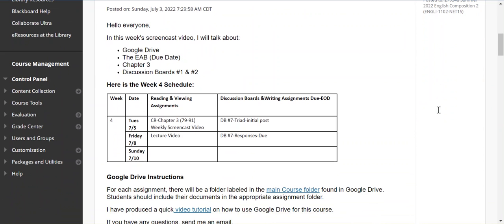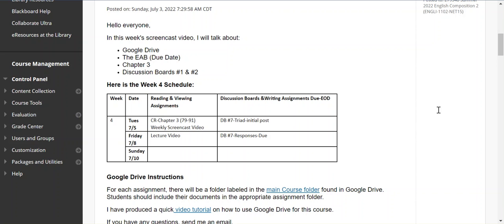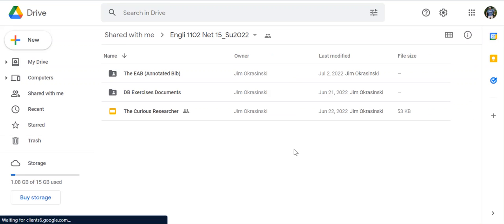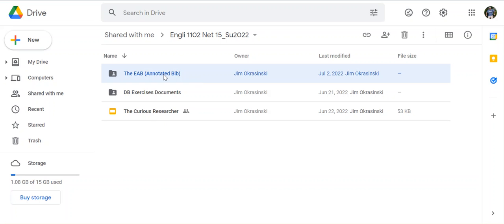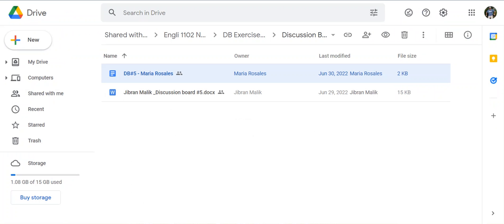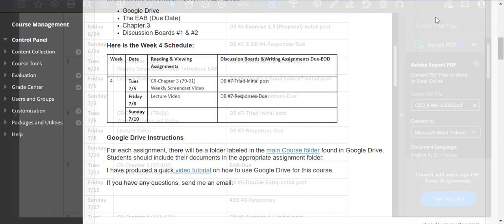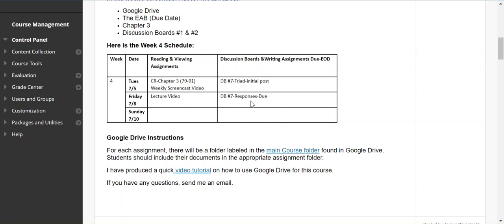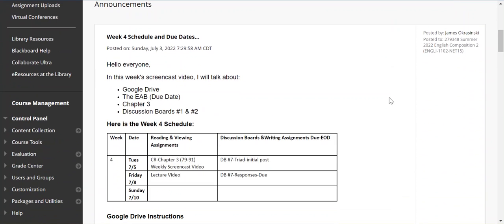1102 Su2022 Week 4 Screencast Video